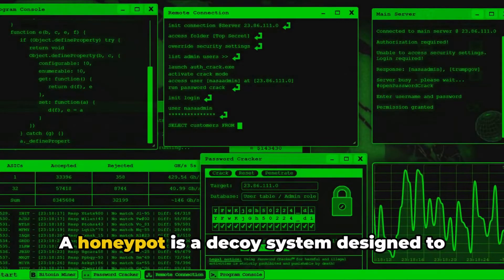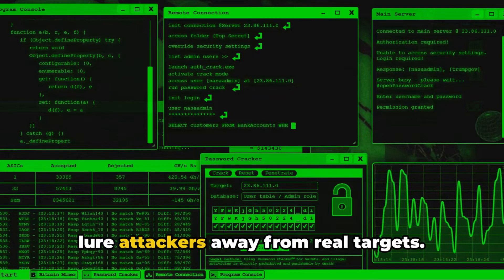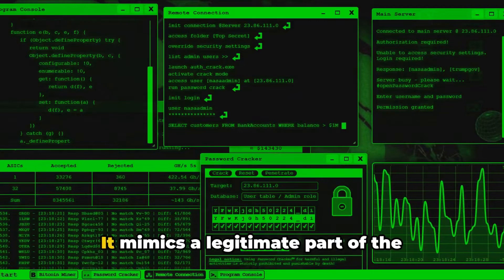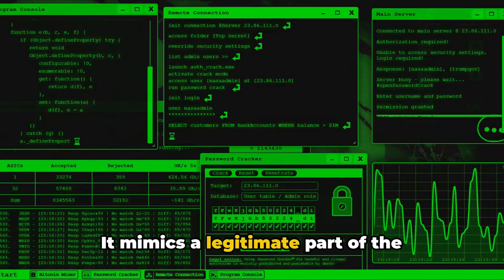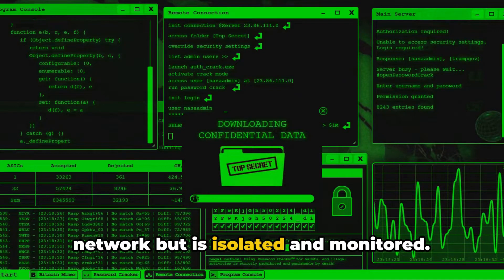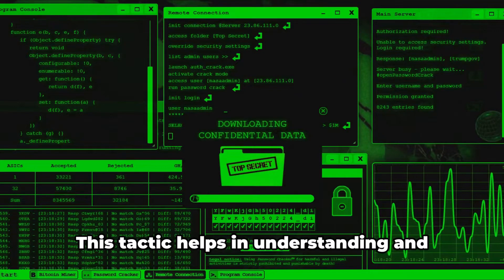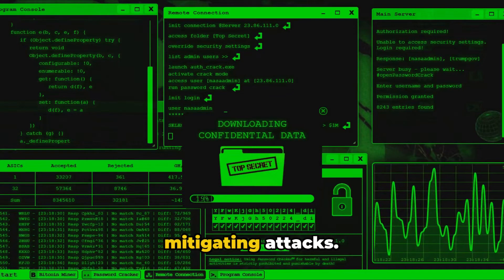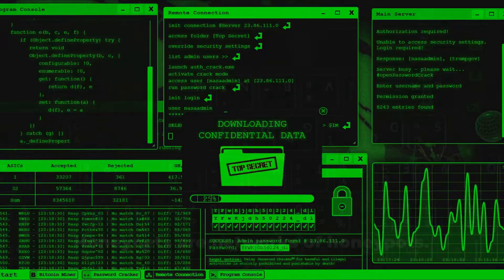CompTIA Security+ SY0-701 Course - 1.2 Compare & Contrast Various Types of Security Controls Part B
In this video, we take you on a deep dive into the world of security, unraveling the secrets behind physical measures and deception technologies.

Learn how these measures play a crucial role in safeguarding our surroundings and protecting what matters most.

OUTLINE:

00:00:00 Introduction to Physical Security Measures
00:00:23 Bollards for Building Protection
00:00:34 Access Control Vestibules for Secure Entry
00:00:47 Security Fencing for Perimeter Defense
00:00:58 Video Surveillance for Monitoring and Detection
00:01:10 Security Guards for Physical Protection
00:01:19 Access Badges for Controlled Access
00:01:27 Proper Lighting for Enhanced Security
00:01:39 Introduction to Deception and Disruption Technologies
00:01:51 Honeypots for Diverting Attackers
00:02:03 Honeynets for Studying Hacker Behaviors
00:02:15 Honeyfiles and Honeytokens for Breach Detection
00:02:29 Conclusion